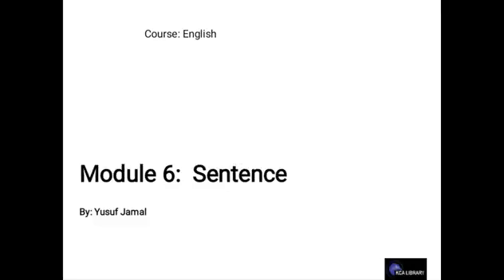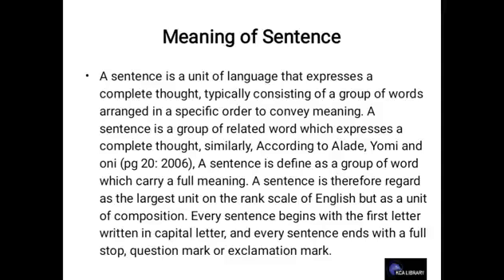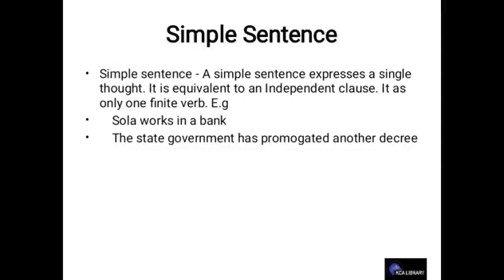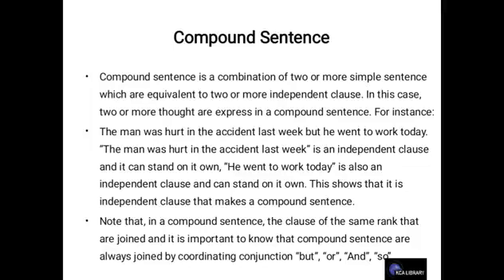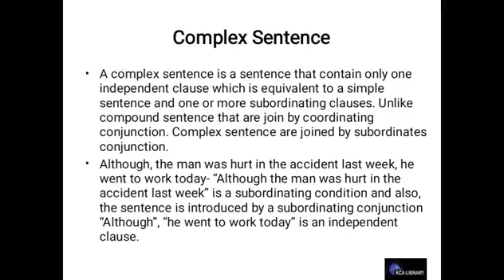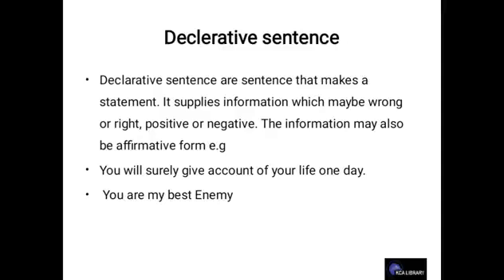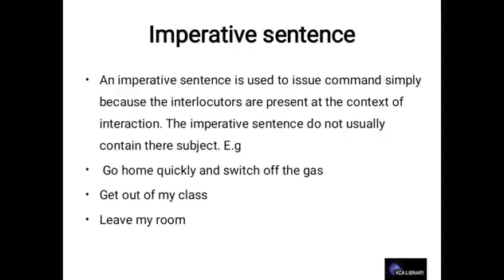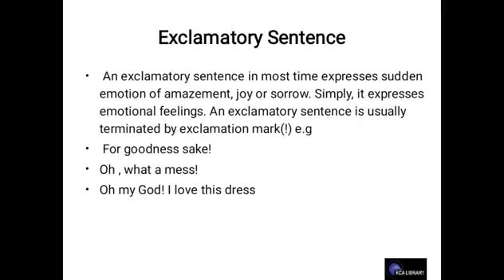English (Sentence)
Enroll in our English Language course to become a successful English Speaker and Tutor.